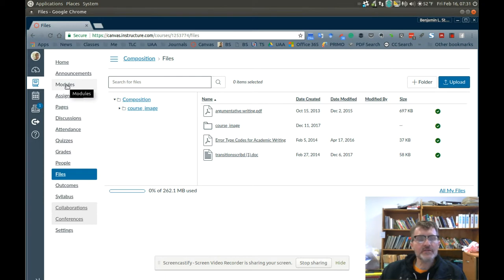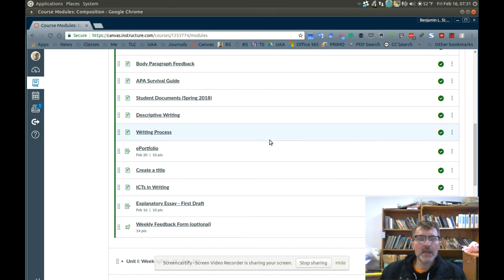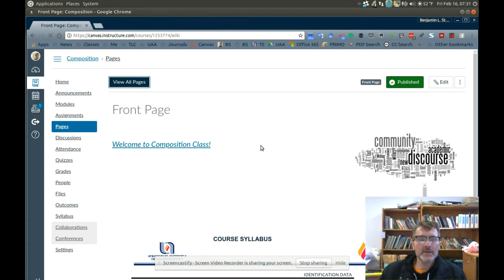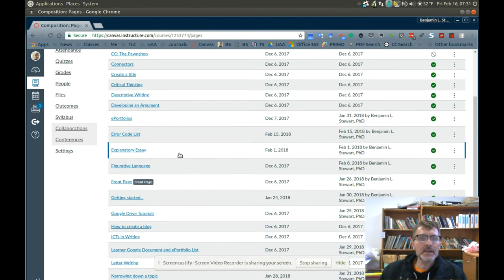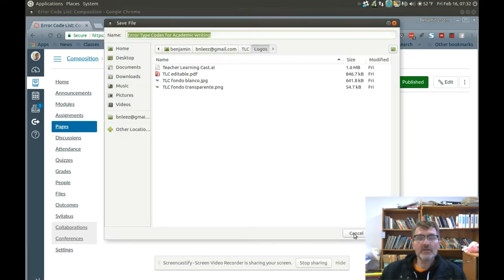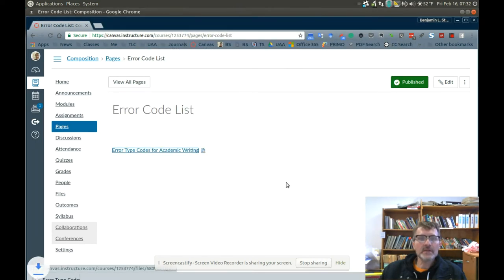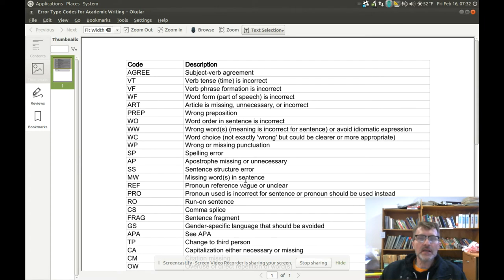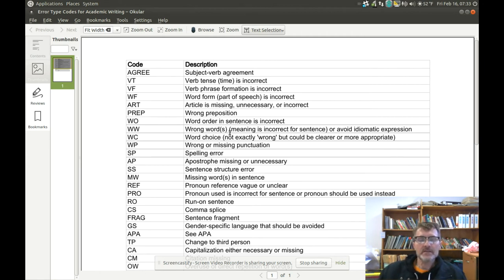Error Codes Used for Academic Writing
These are the error codes I use to guide academic writers who are also learning an additional language (English)